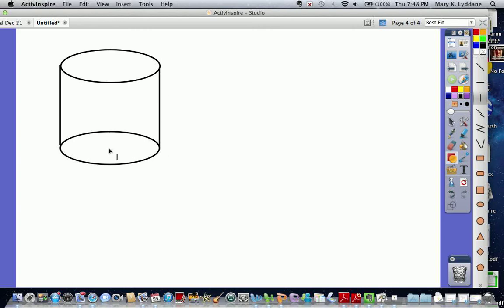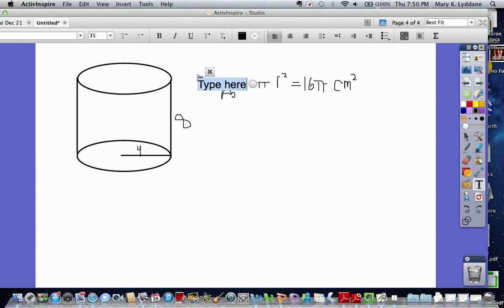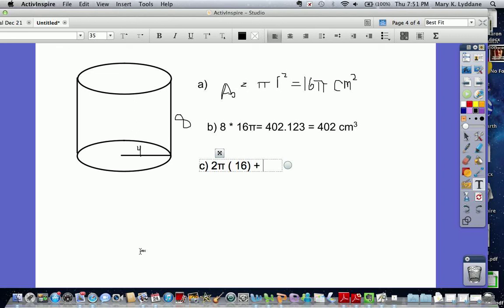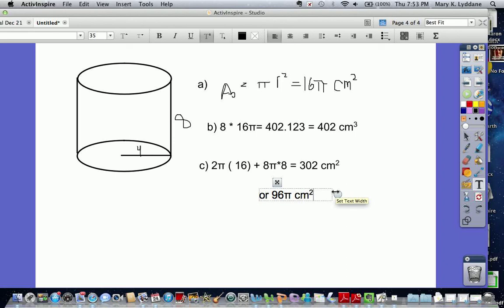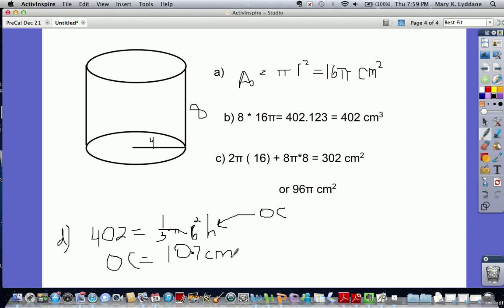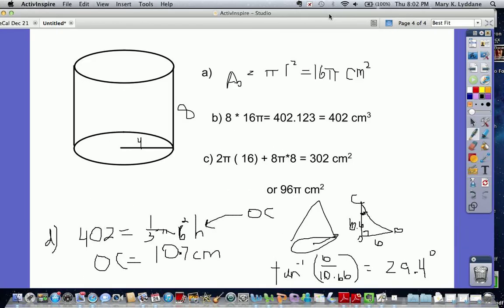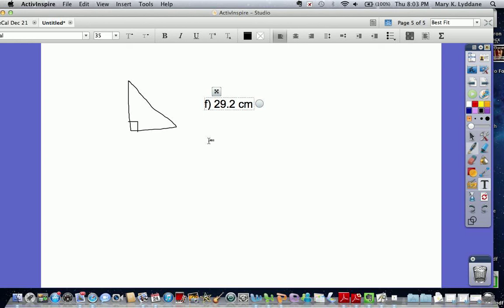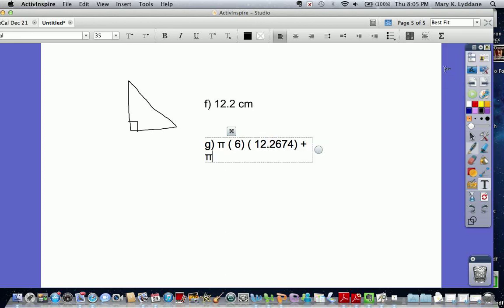May 2012 Paper 2 #3